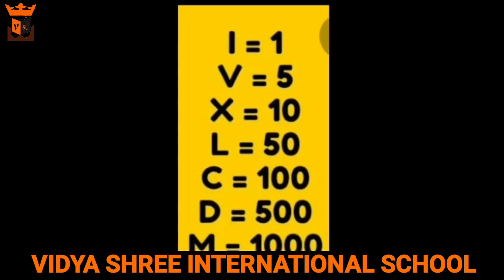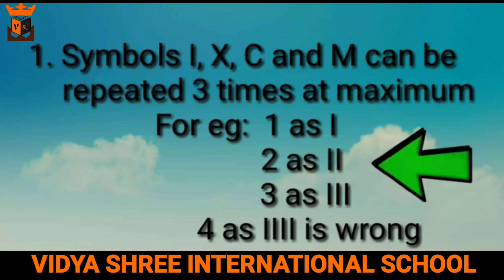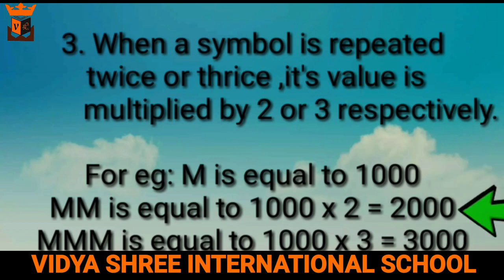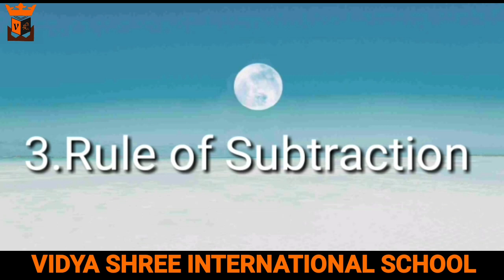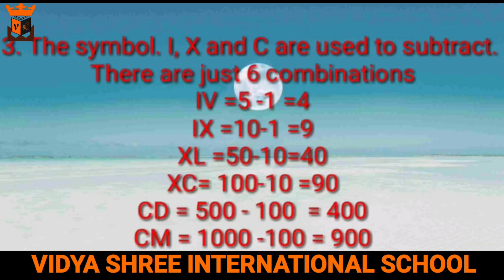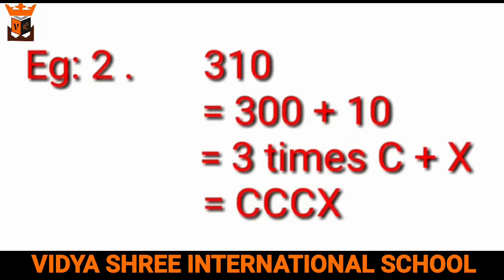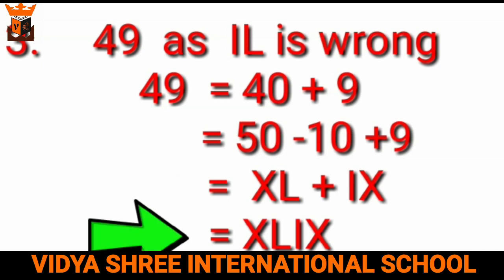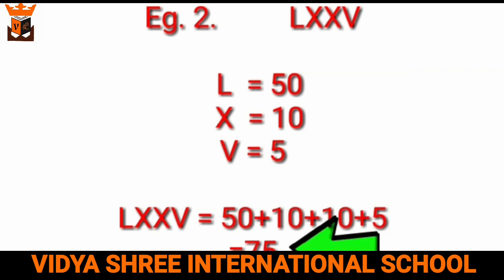BEST SCHOOL VSIS & GKK (Grade-5: Explanation of Roman numerals)